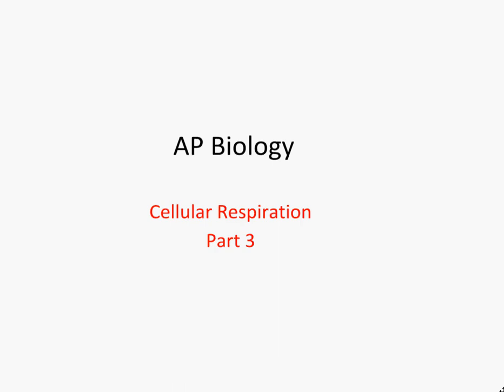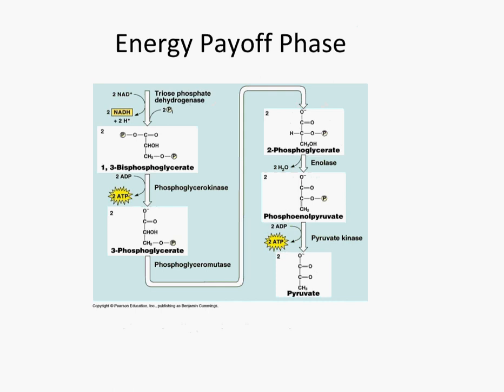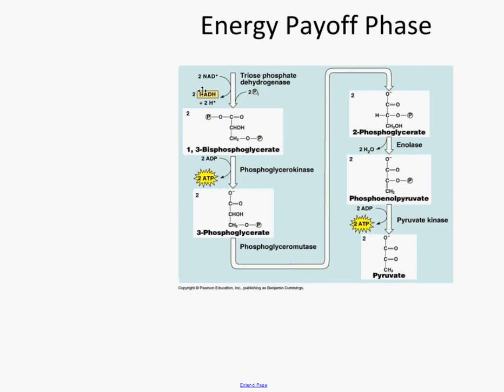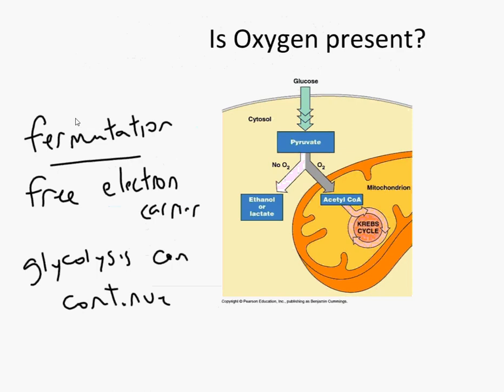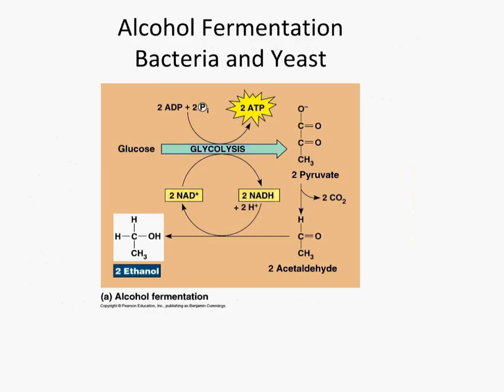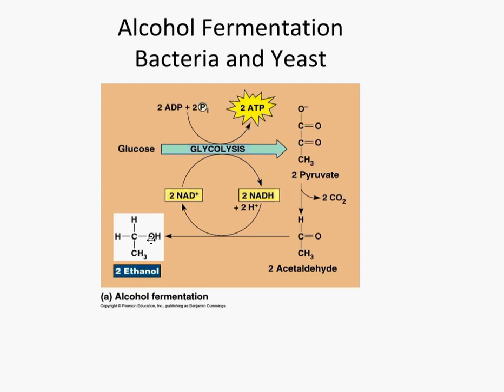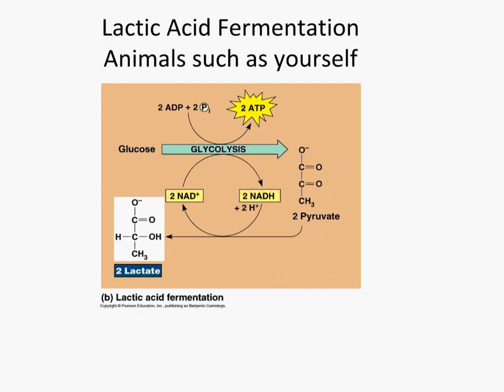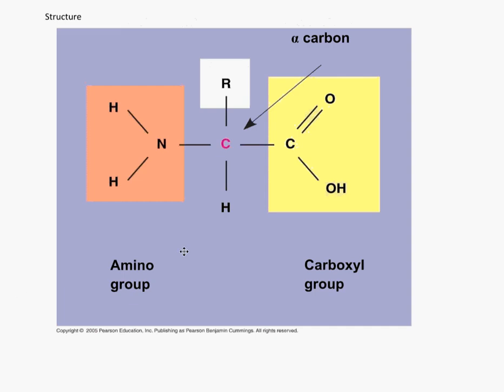Unit 2 Cellular Respiration 3